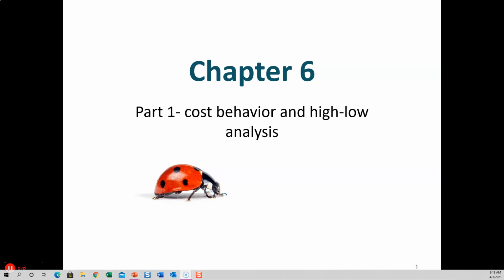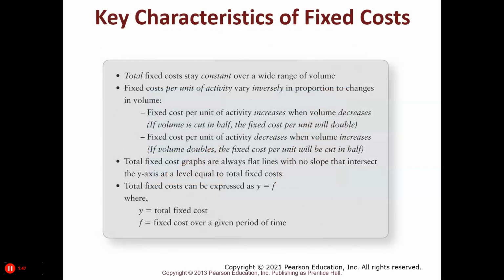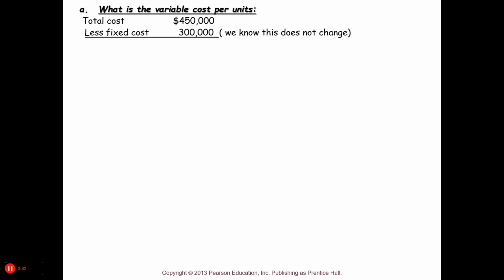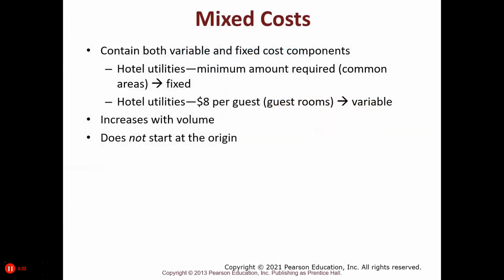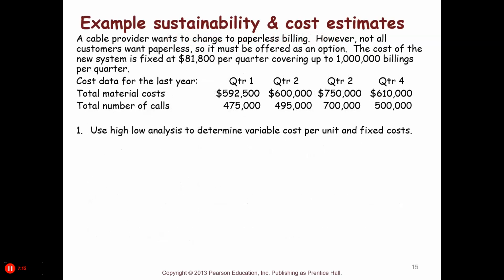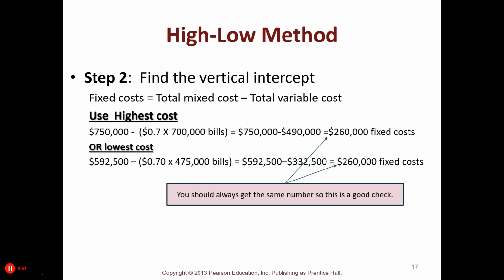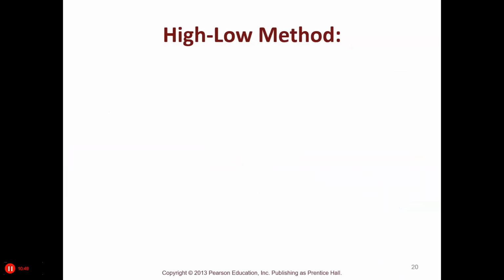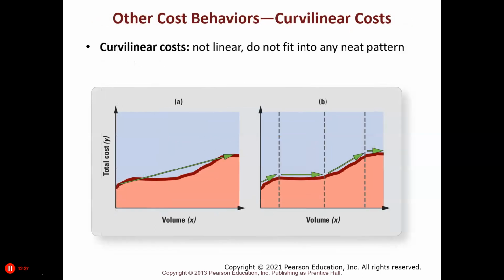Chp6 Part 1 cost behavior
Managerial Accounting- part 1- Understanding cost behavior, variable, fixed and mixed costs